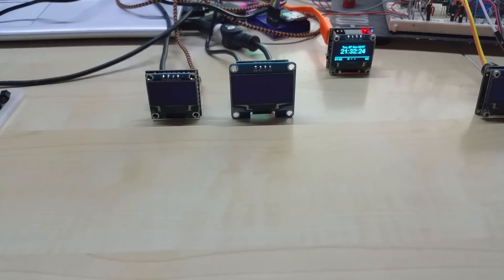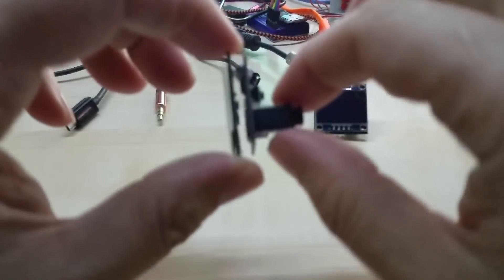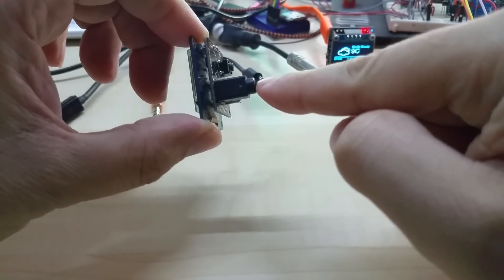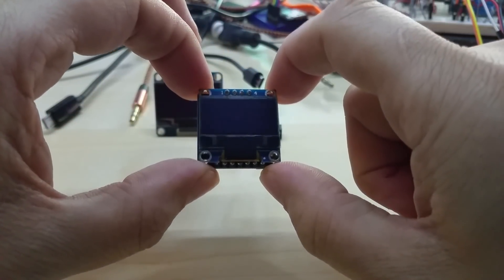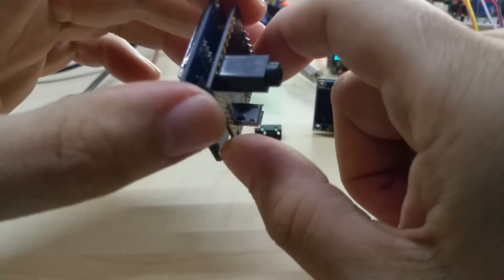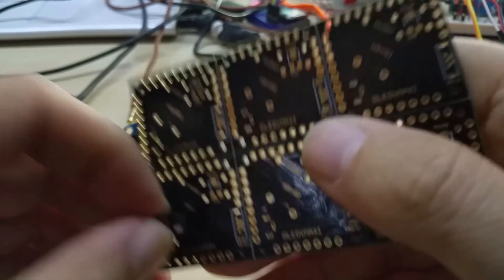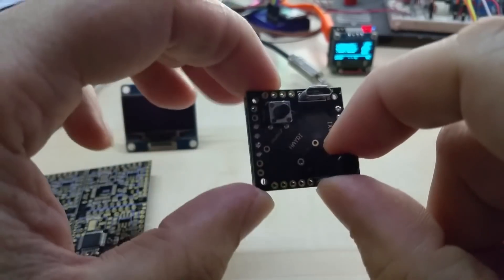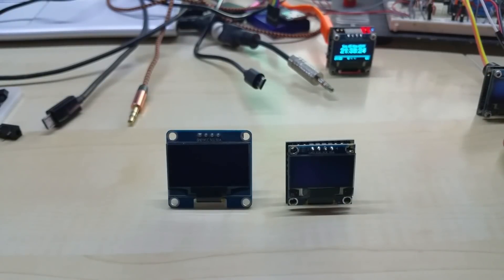Updated Spectrum Analyzer with new PCB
4 Stroke RC Engine Toyan Four Stroke Methanol Model RC Car Boat Airplane FS-S100(W)

1.5KW 220V Single To 3 Phase VFD Variable Frequency Inverter